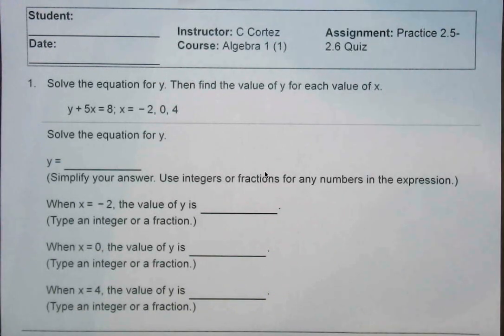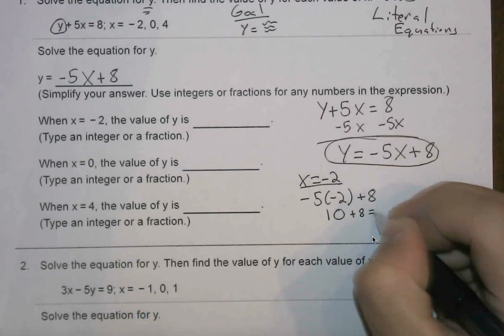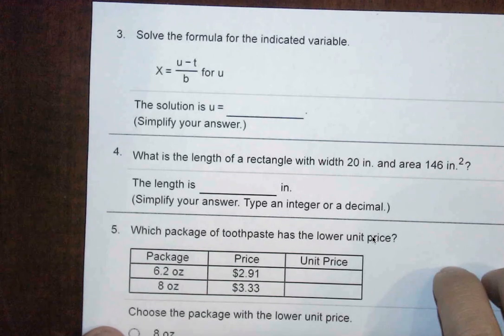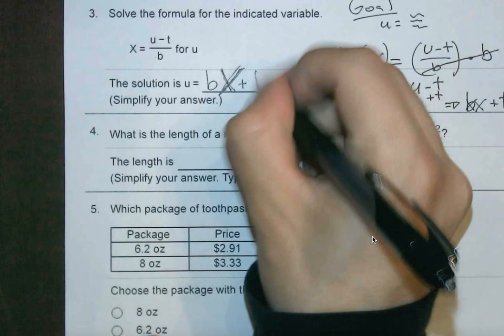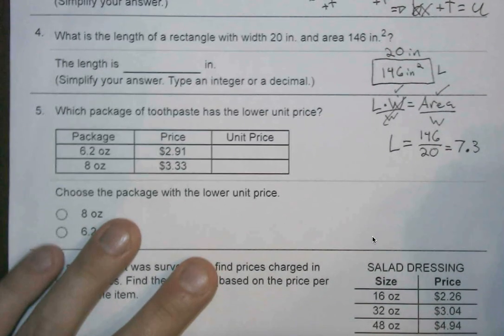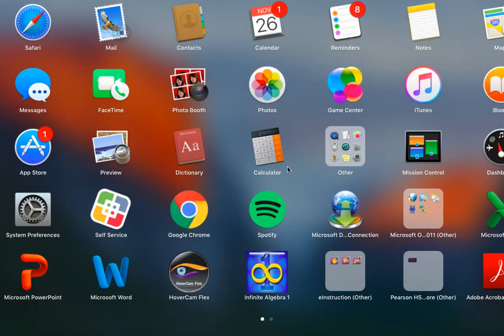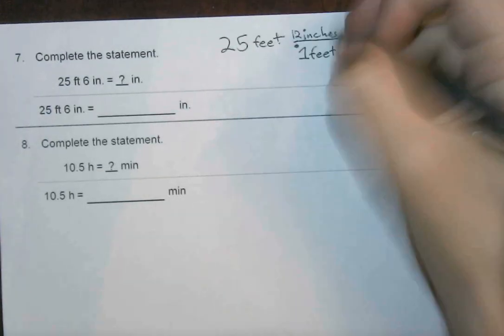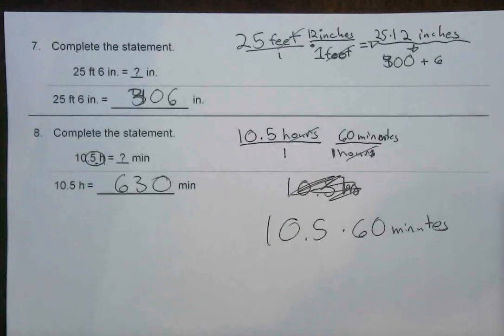Algebra 1 2.5/2.6 Practice Quiz Overview